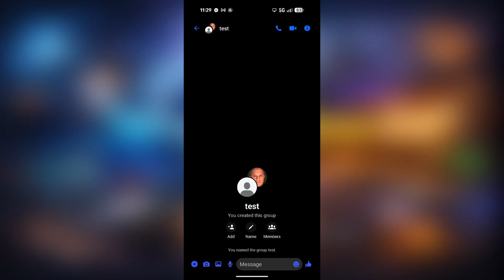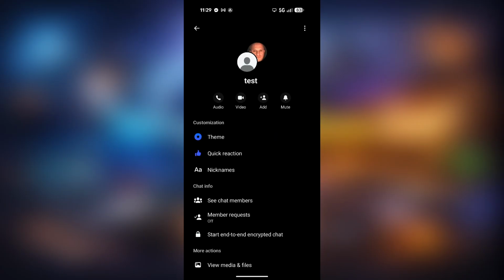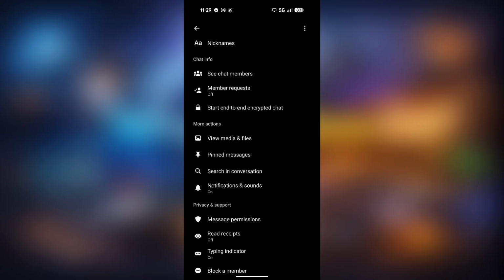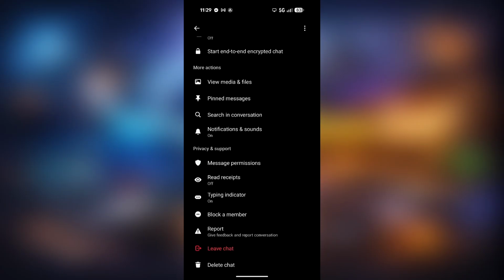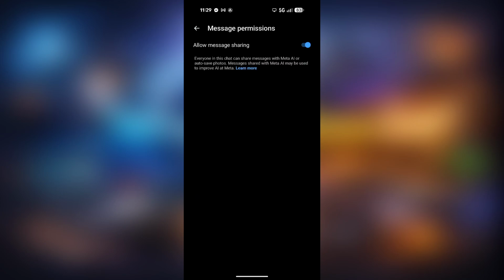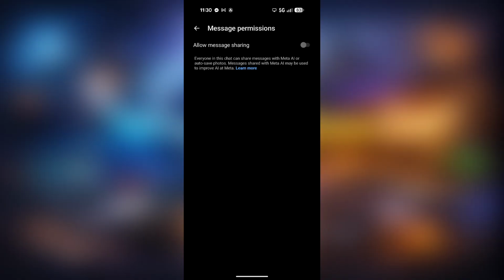How To ONLY ALLOW ADMIN To SEND MESSAGES In Messenger Group (QUICK & EASY) 2026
In this video, I'll show you how to only allow admin to send messages in a Messenger group. This is a complete step-by-step guide on how to restrict messages in a Messenger group so only admins can send messages in 2026. If you're looking to control group chats or stop members from sending messages, this is exactly the video you need to watch! 🚀📱🔒